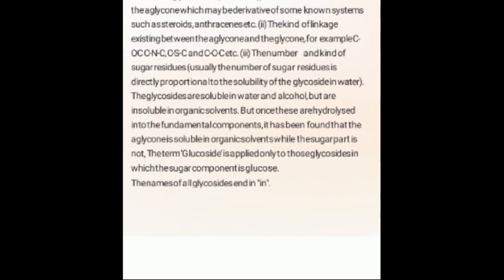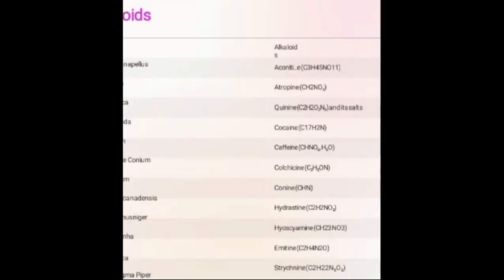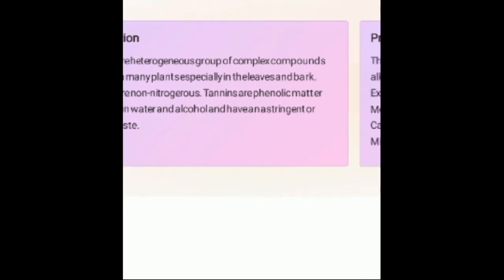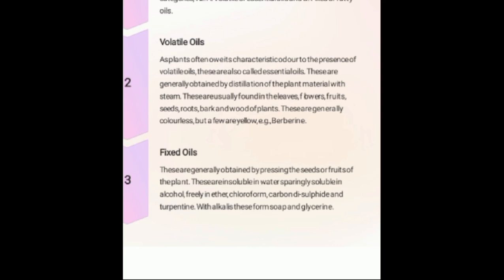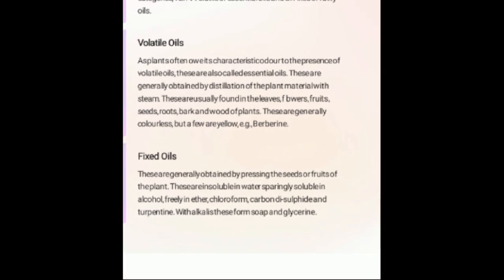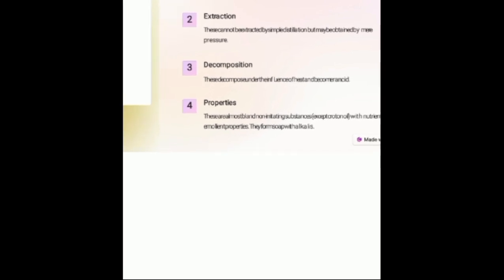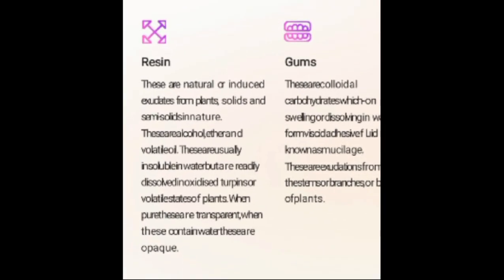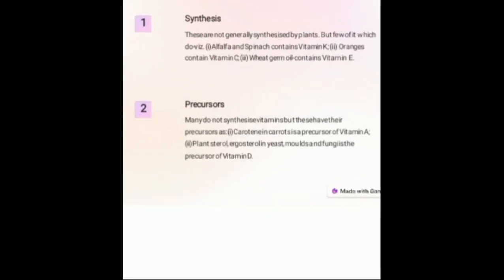VARIOUS CONSTITUENTS IN PLANT SUBSTANCES PART 2 | Homoeopathic Pharmacy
Welcome everyone
This is summary about VARIOUS CONSTITUENTS IN PLANT SUBSTANCES in Homoeopathic Pharmacy

From
Dr. ARGHMC, Rajamahendravaram